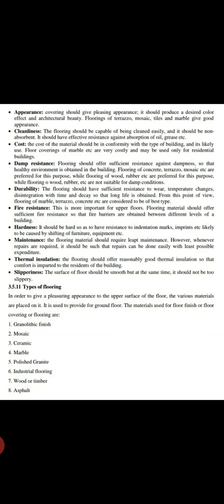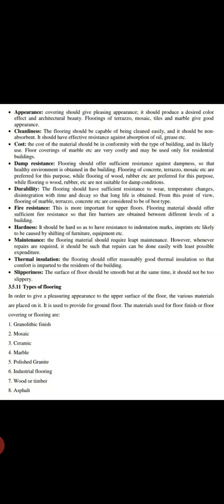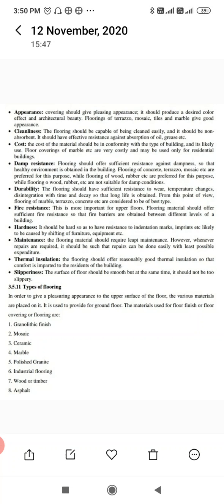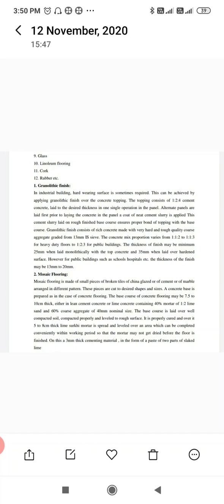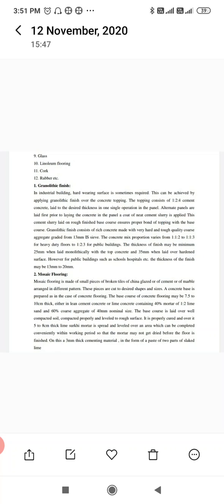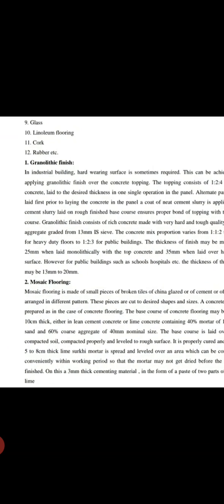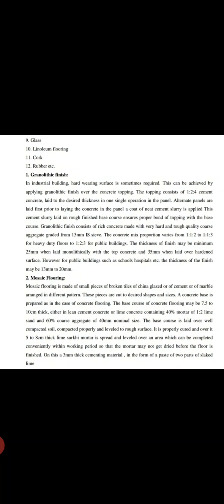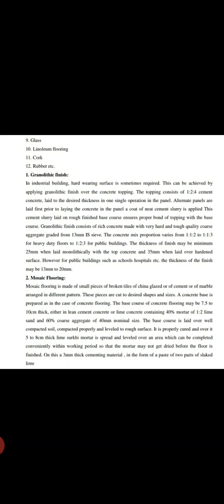18CV34 Requirements of Good Flooring by Vaibhav S